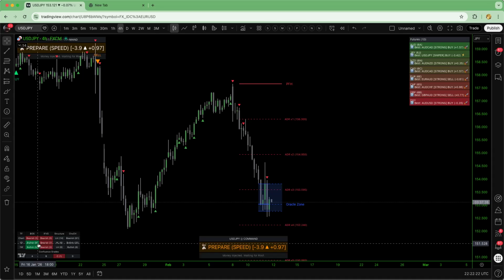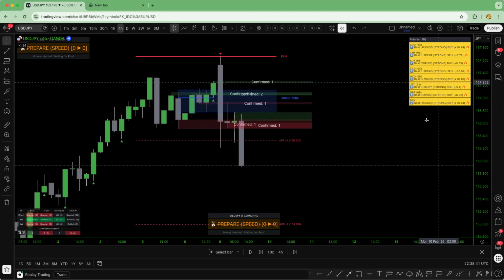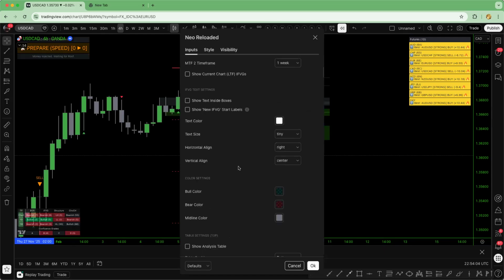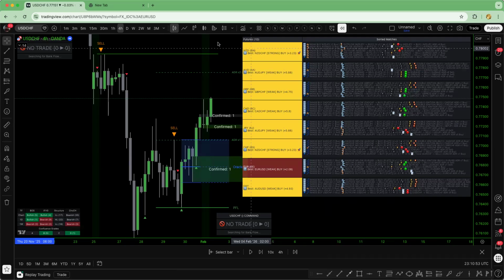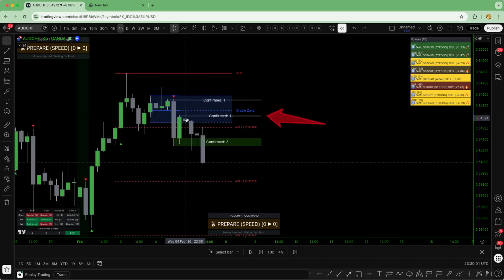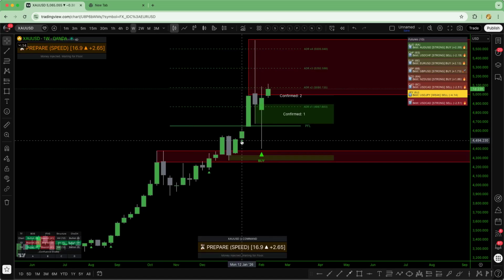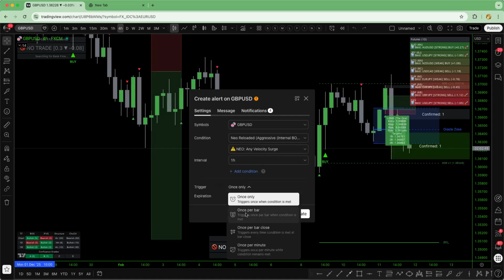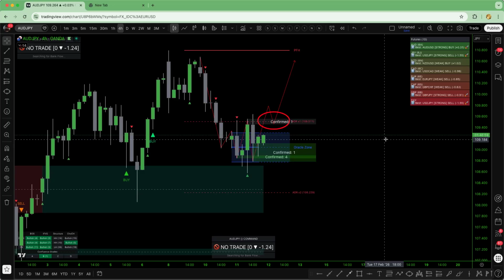This Market Structure Strategy WILL Make The Difference!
Retail traders look at price; Banks look at liquidity. Neo Reloaded visualizes the liquidity traps that move the market.

With the new Iceberg Detector, you can see exactly where the big orders are stacking up before the move happens. Combined with our Oracle Position Tool, you get exact Entry, Stop, and Take Profit levels automatically.

Don't trade against the flow. Trade with it.

Get the indicator here: [Insert Your Link]